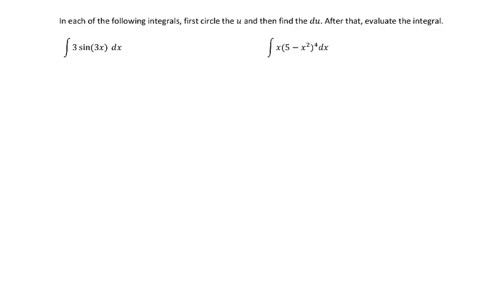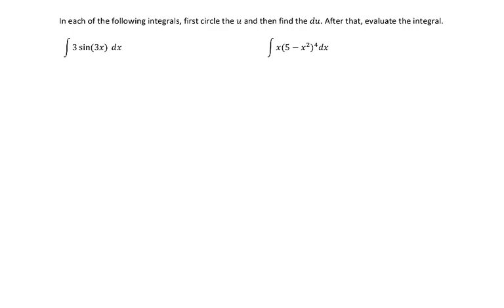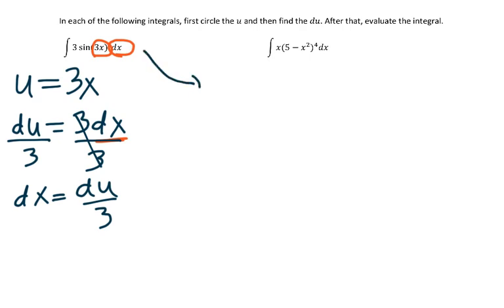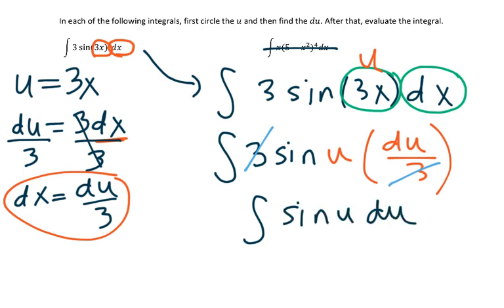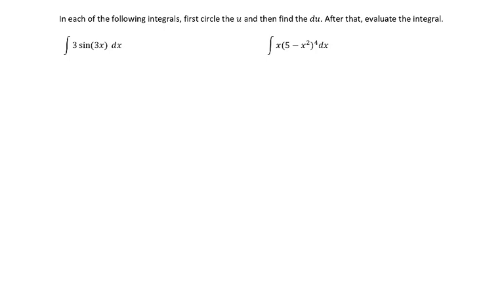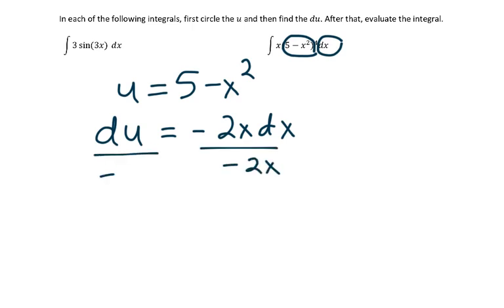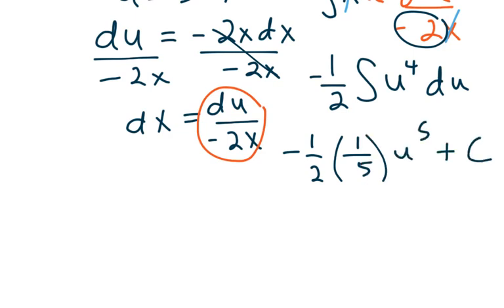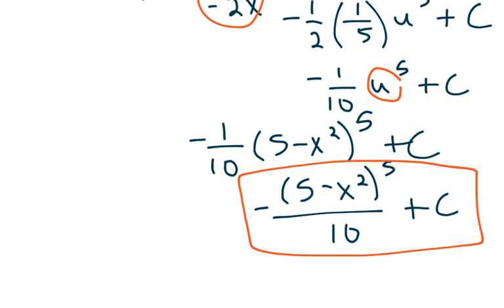U Substitution 1